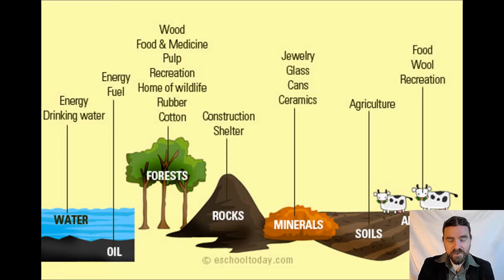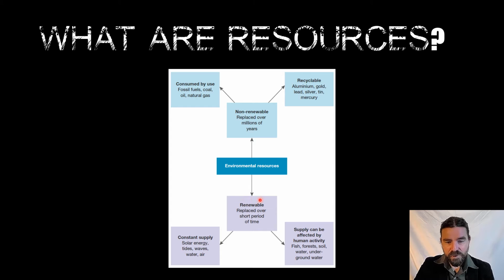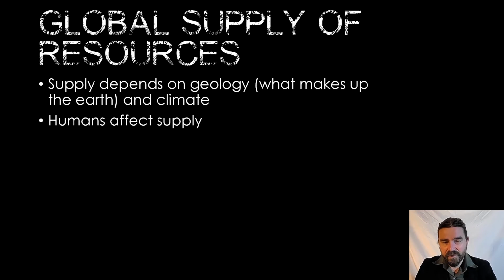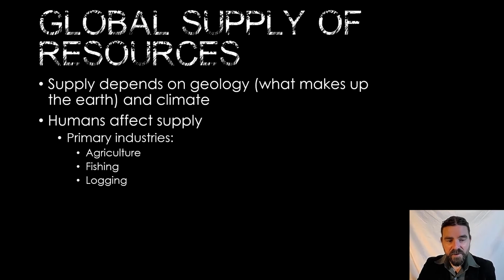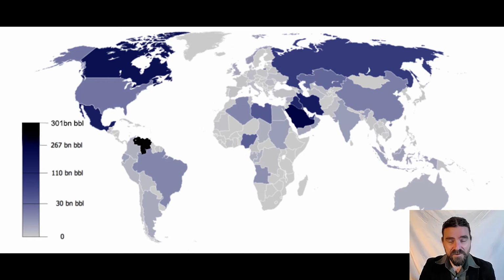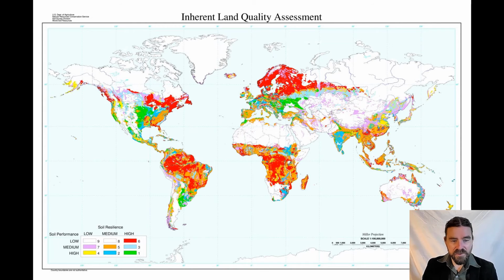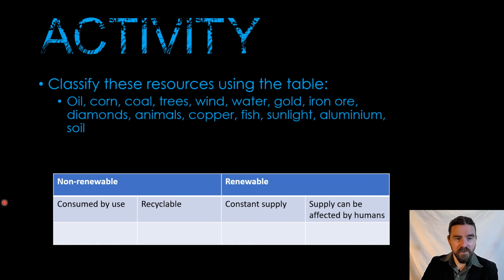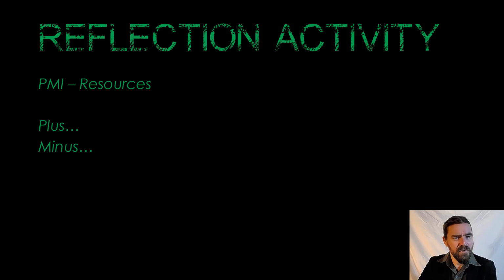7 Geography 2.2 Environmental Resources